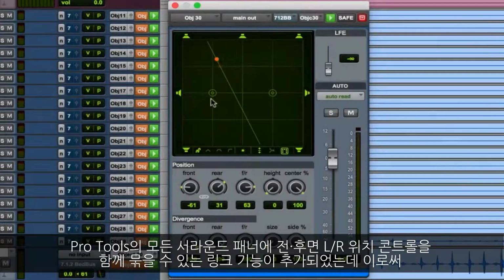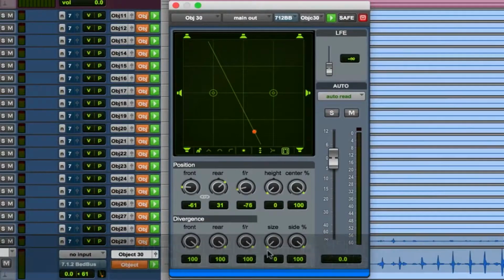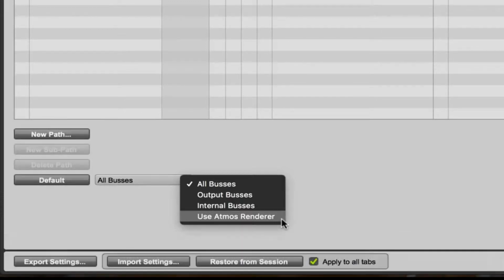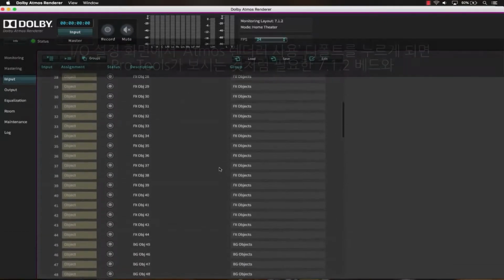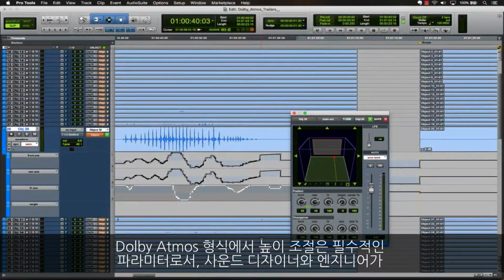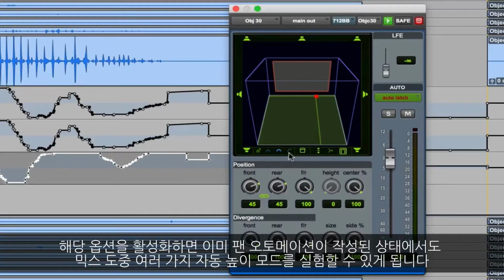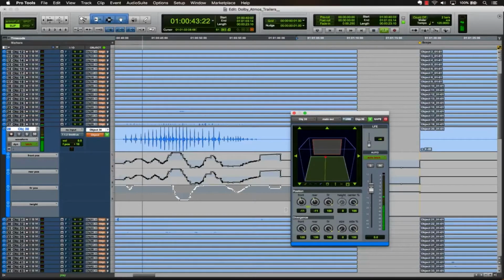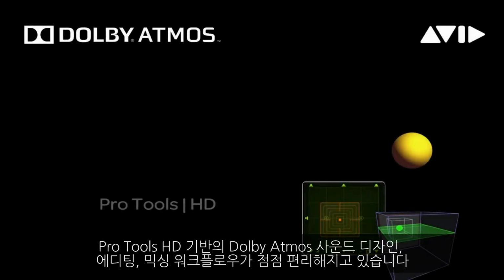Pro Tools | HD 12.8.2 - Dolby Atmos 기능 향상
Dolby Atmos를 위한 팬 이동 쉽게 설정하고 용도를 변경하십시오.